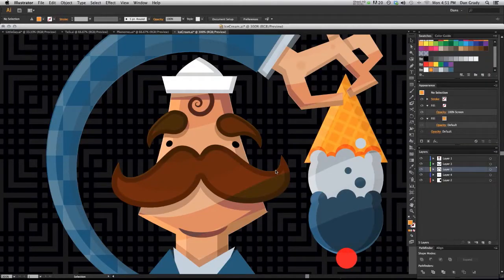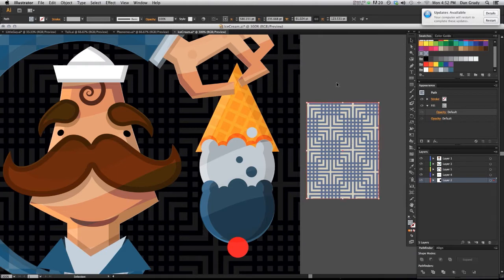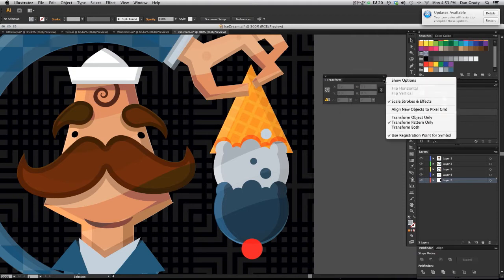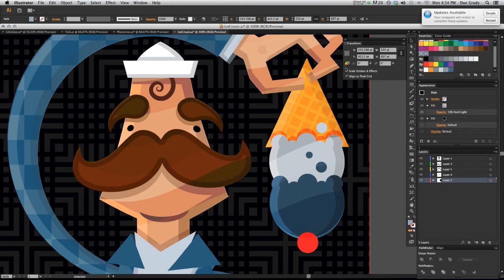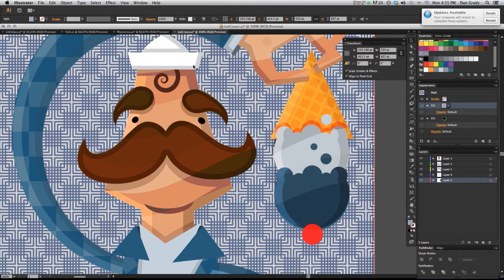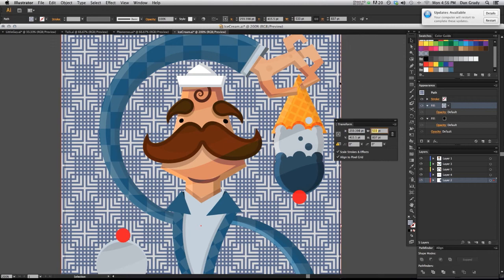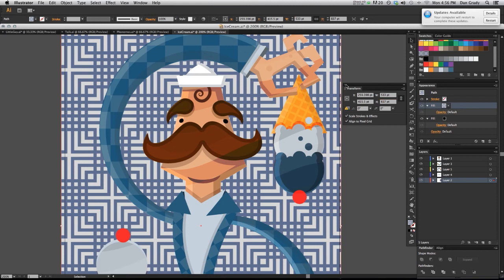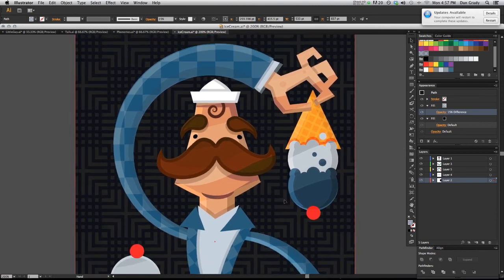Adobe Illustrator-Transforming Patterns Within an object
In this tutorial video, Dan Grady shows how to transform patterns within an object without transforming the object itself.